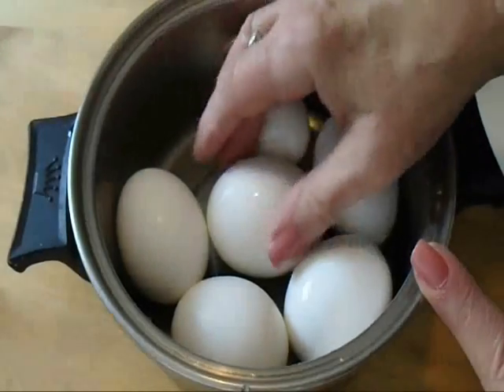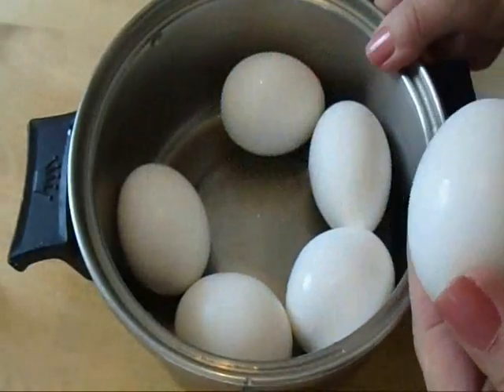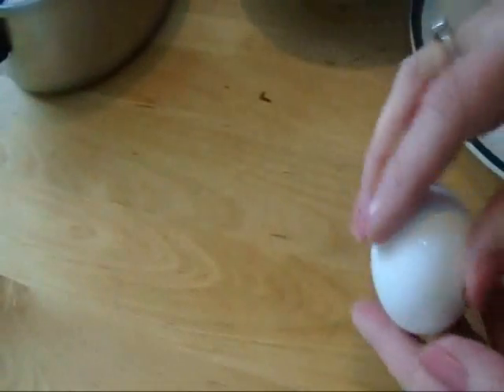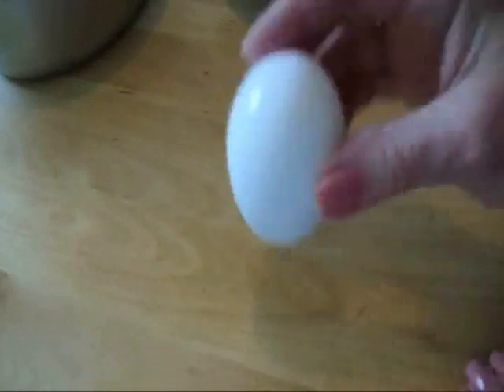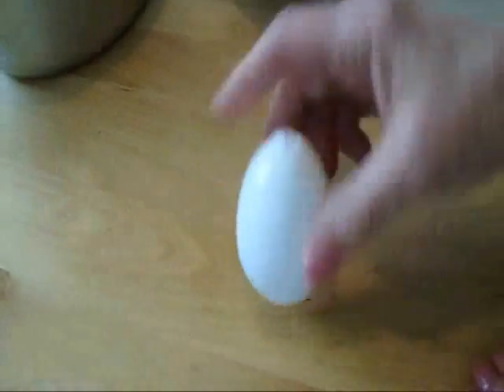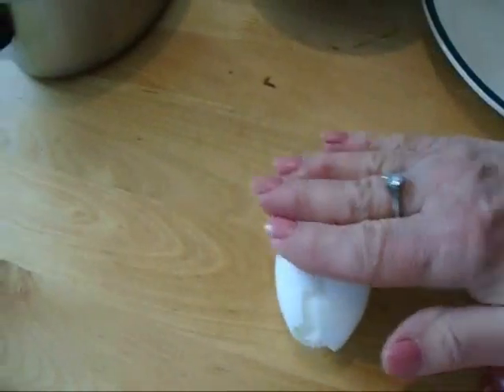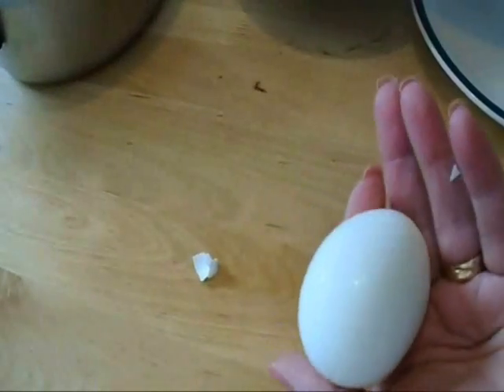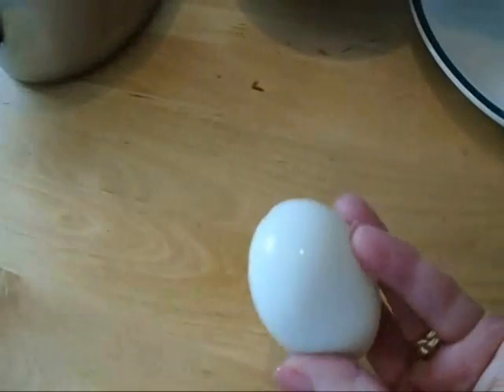quick diy tip: HOW TO PEEL A BOILED EGG IN 4 SECONDS, food and recipes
quick diy tip:  HOW TO PEEL A BOILED EGG IN 4 SECONDS
My husband is always so amazed by how I peel boiled eggs, and he convinced me I should put up a video to show everyone!  So here it is.. how to peel a boiled egg in 4 seconds!!  Very helpful when making large quantities of egg salad sandwiches!

HOW I COOK BOILED EGGS:
place a pot of cold water on the burner with the eggs in it so that the eggs are submerged in the water, and about 1 inch of water above them, bring to a boil, place a cover on the pot, shut the burner off, and leave the pot on the burner... in approx. 6 minutes, pour cold water over the eggs, and when they have cooled enough to be able to handle them, just "tap, tap and roll", and they will peel as if by magic